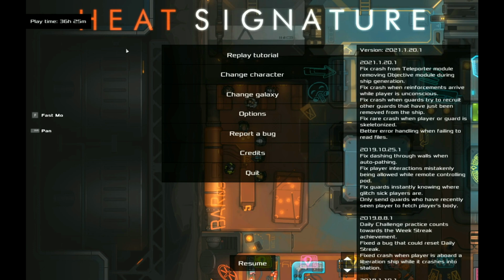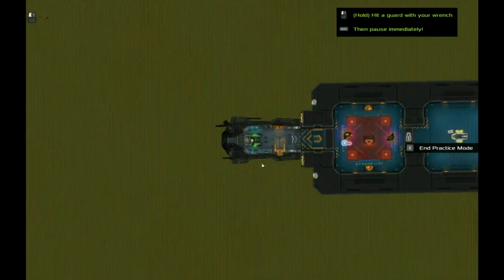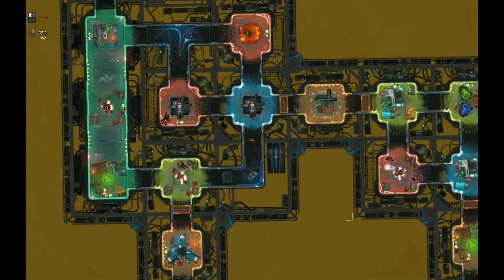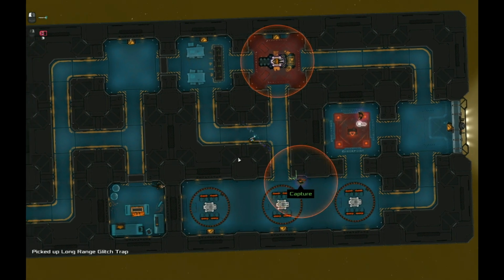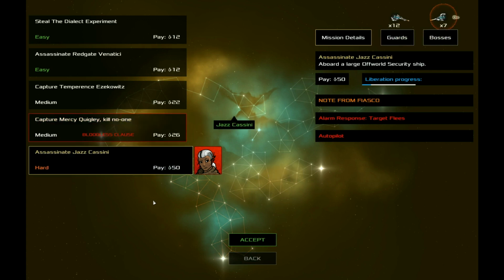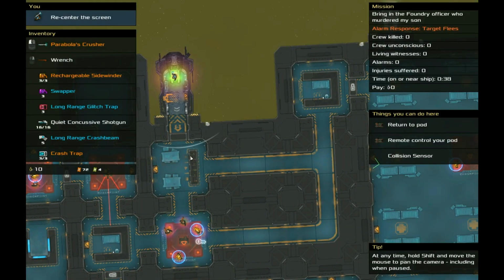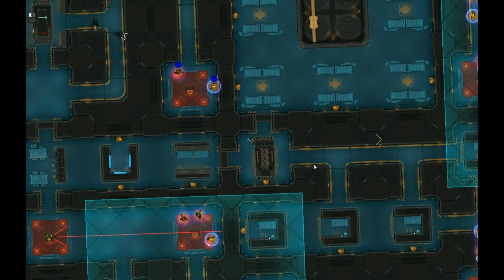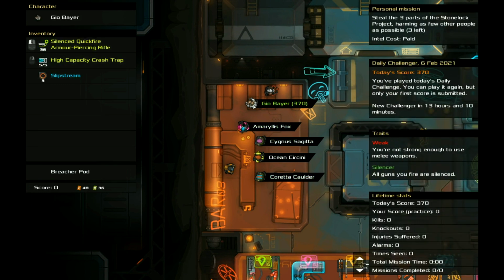OGT - Heat Signature - PC Character One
- A series that will get videos... as I feel like doing videos for it rather than on any real major schedule. It kinda is decently suited to that, I think.